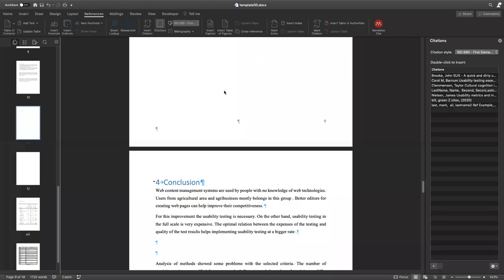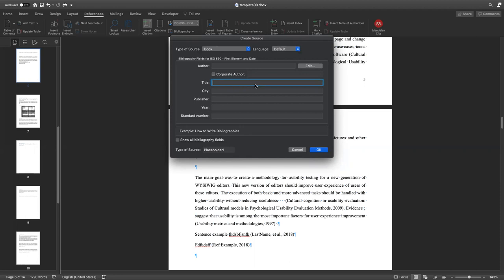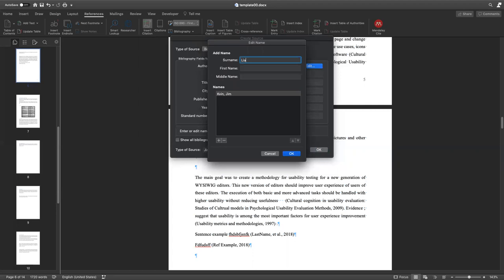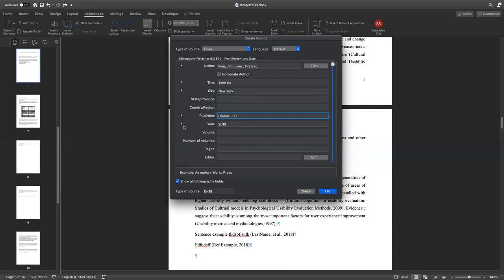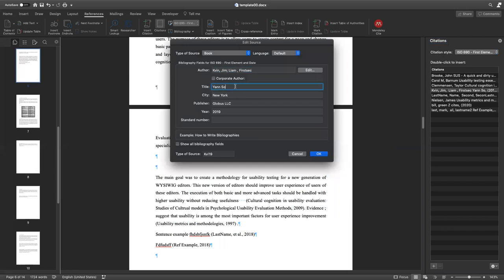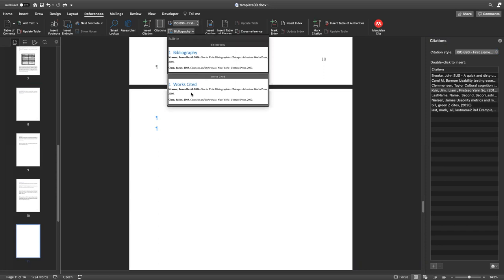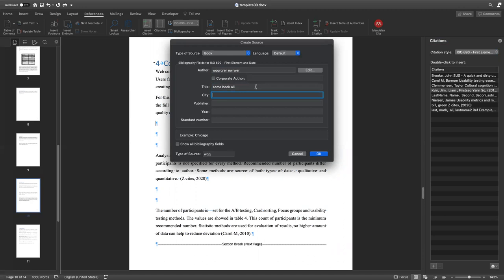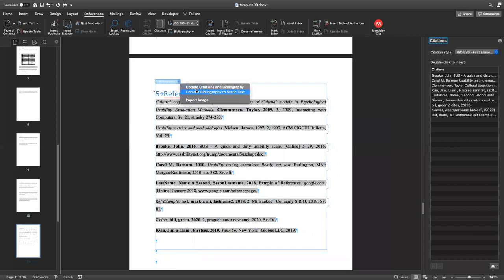How to insert and make Reference page